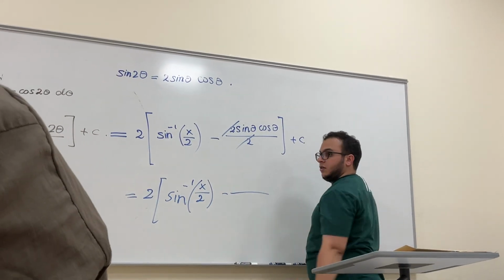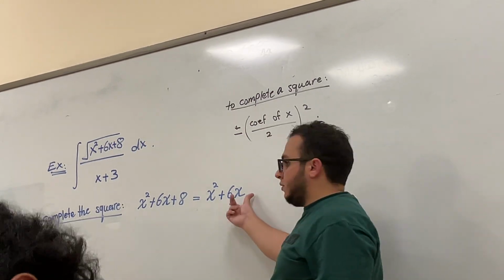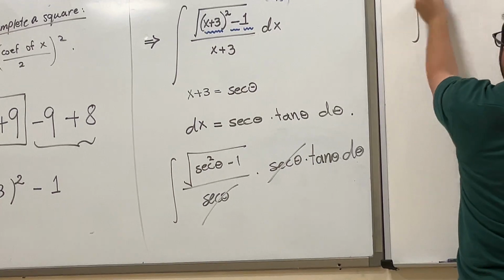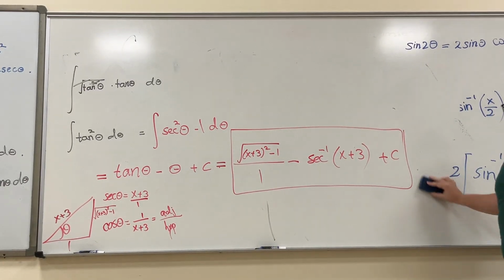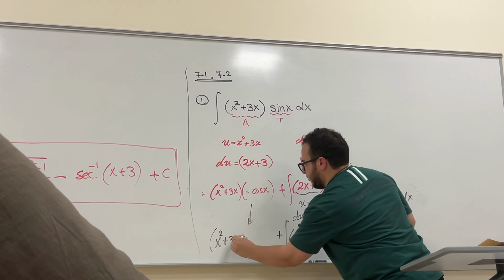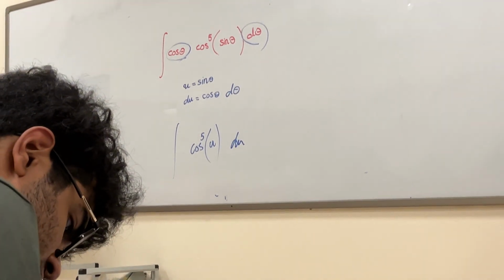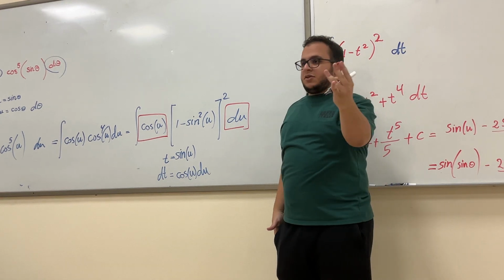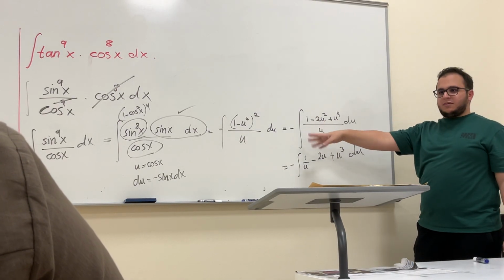part 2 plus quiz practice